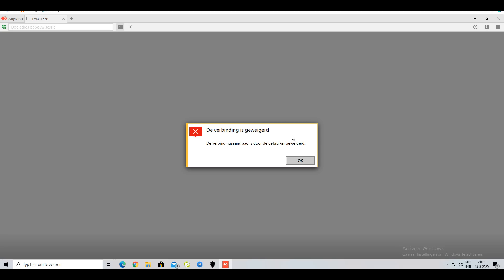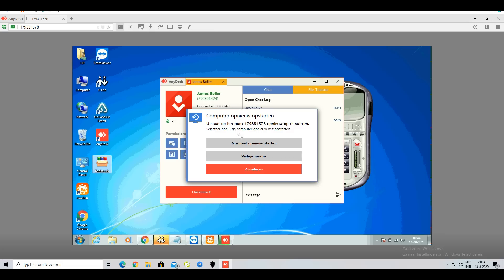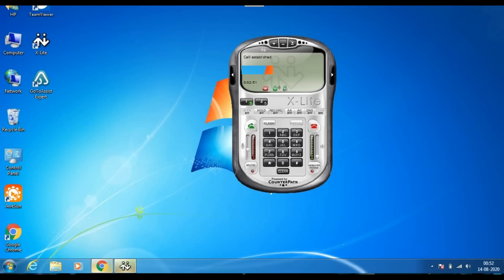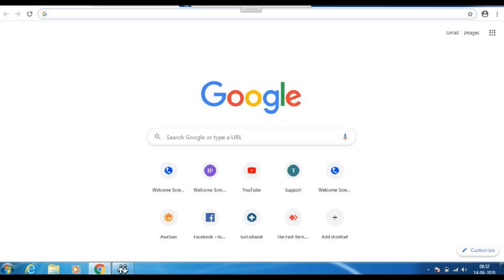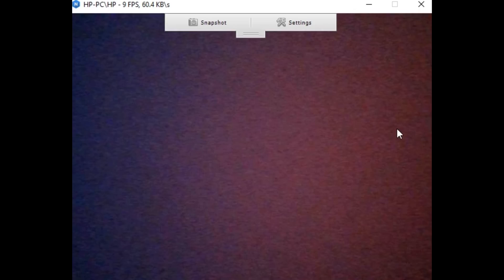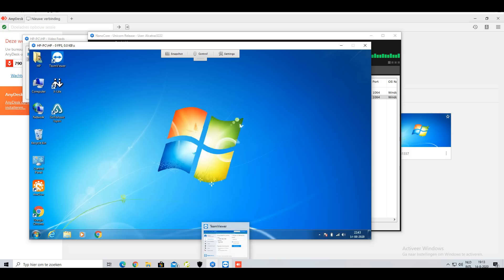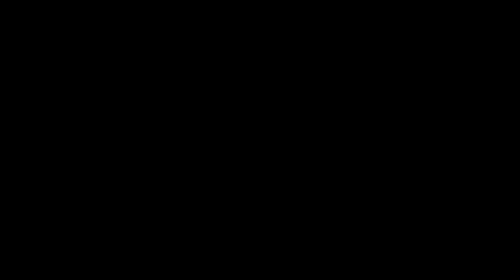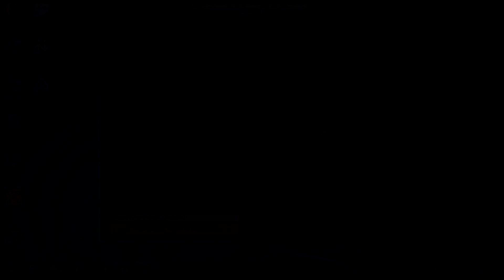SCAMMER vs JIGSAW.EXE RANSOMWARE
If you want to make these videos easier for me, consider becoming a Patron